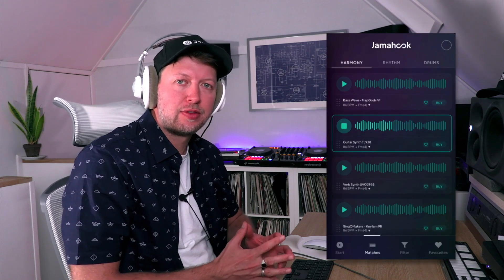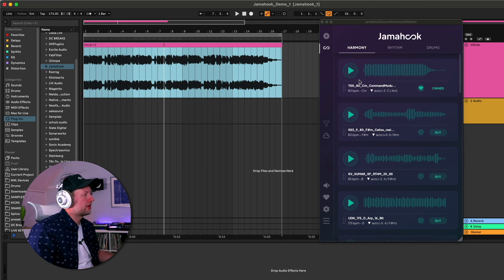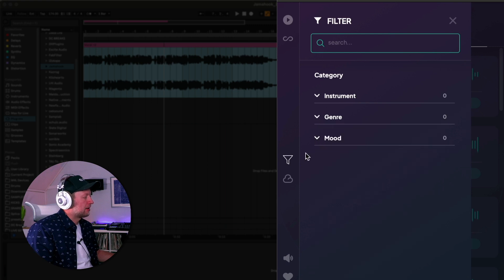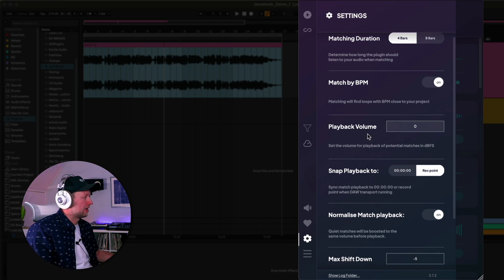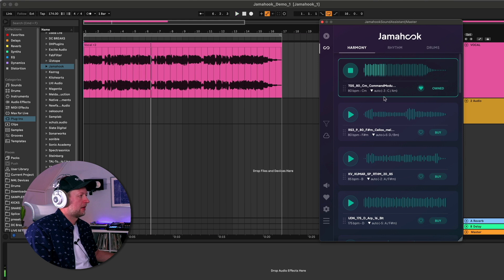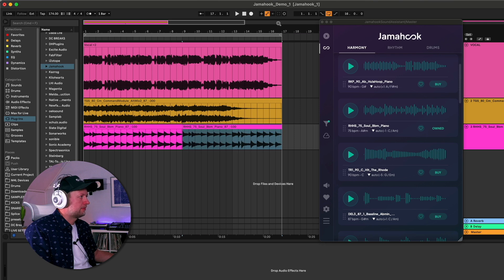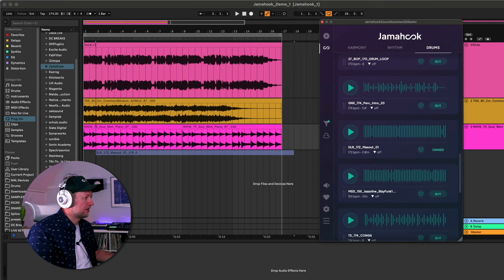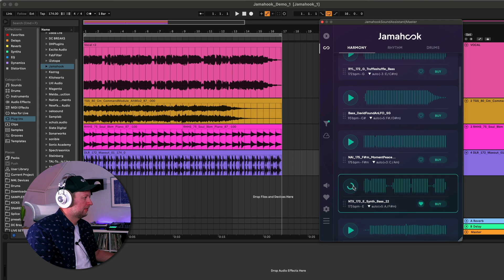This AI plugin will change your music production workflow | Jamahook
DC Breaks' latest dBs Tutorial explores the Jamahook AI sound assistant plugin and how it can provide great ideas for your music production and change your workflow.